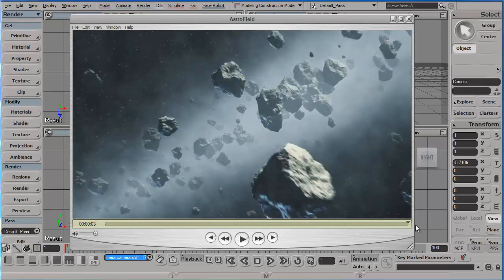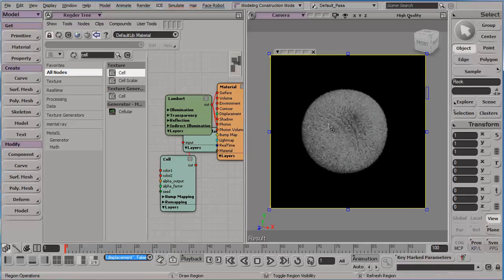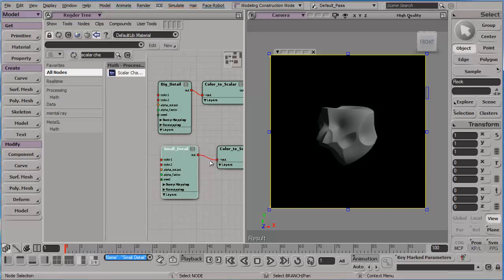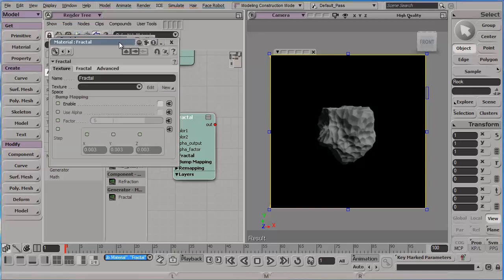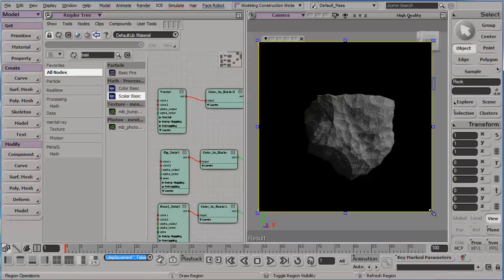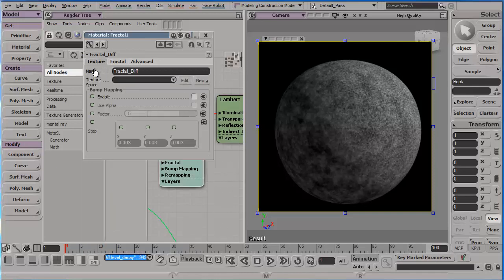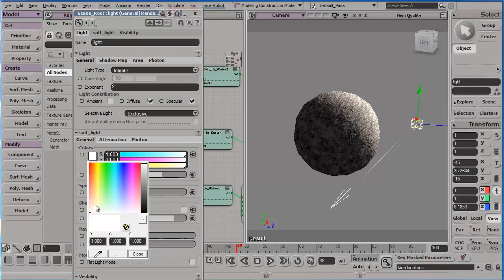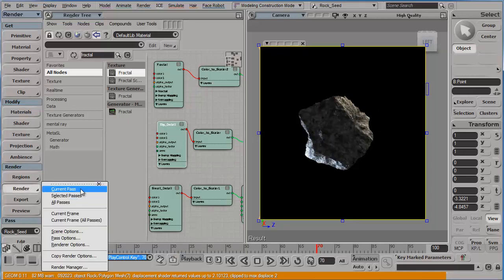Asteroid Field! After Effects + Softimage Tutorial-Part 1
Create a Procedural Rock/Asteroid with Softimage.
    Learn to use Render Tree nodes.
    Combine Textures for a Complex Material.
VDODNA tools for After Effects:
FontMate- Fonts manager in a project level

Avid to AE subs- Import Avid txt file to After Effects Text Layers: